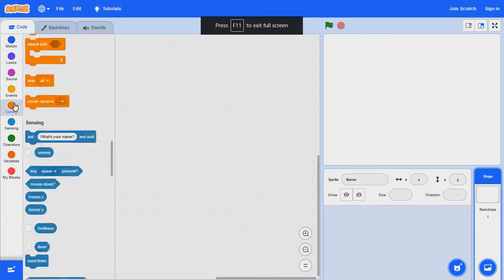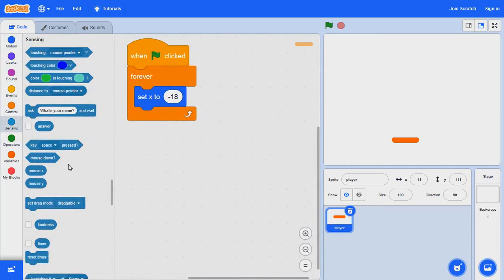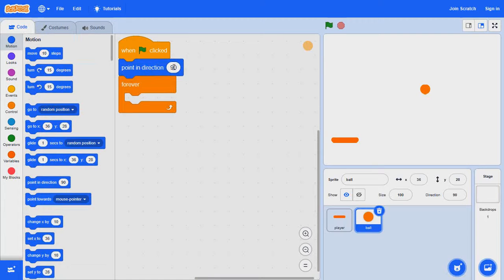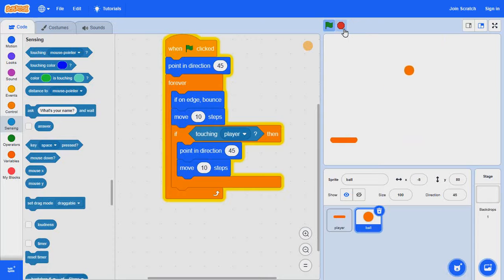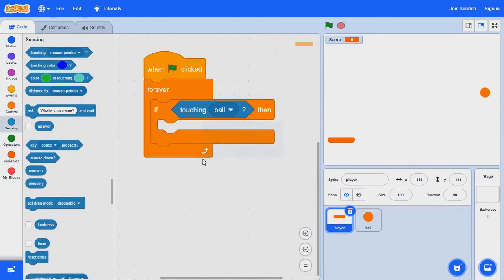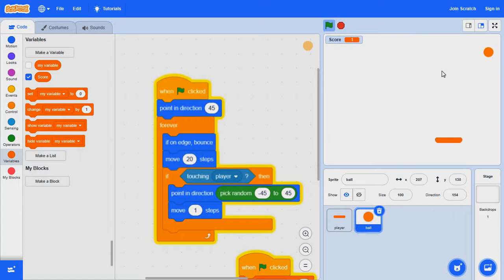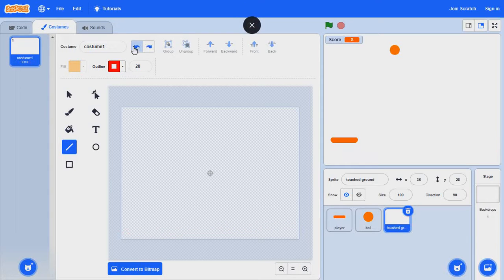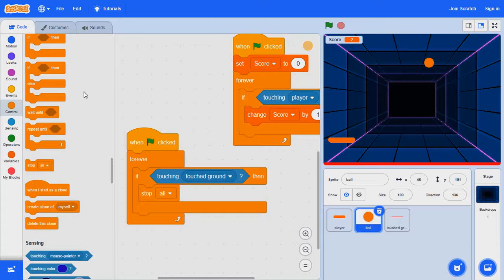How to make a simple ping pong game in scratch!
Hello everybody today I will be showing you how to make a simple ping pong game in scratch!